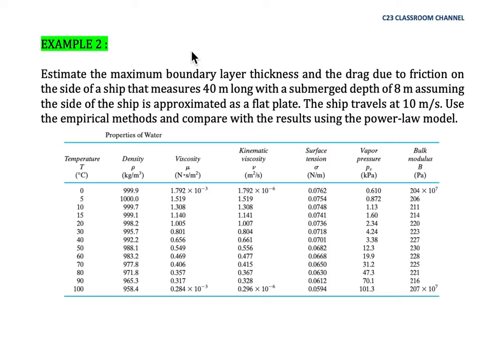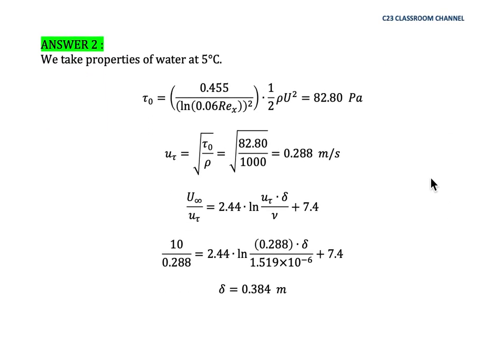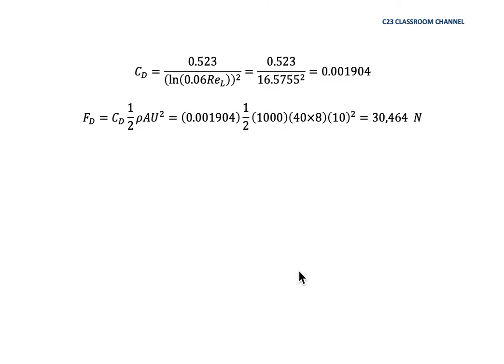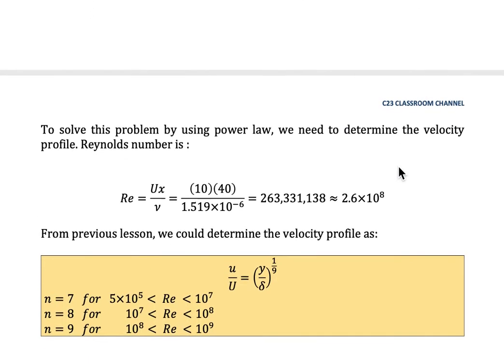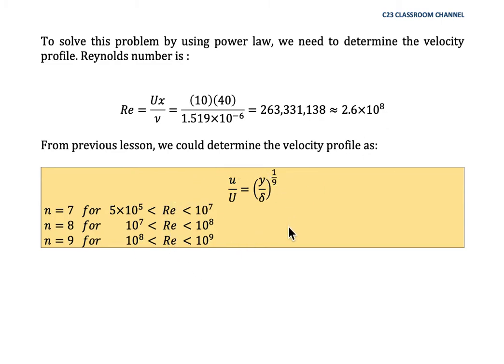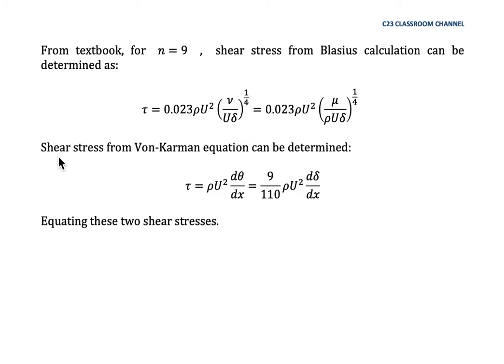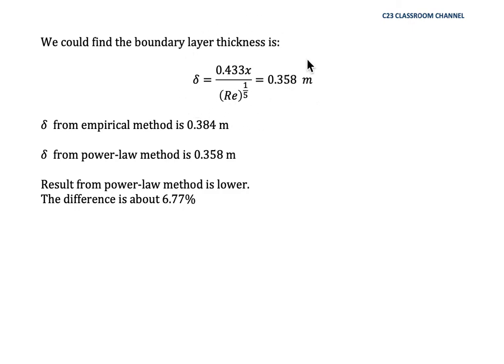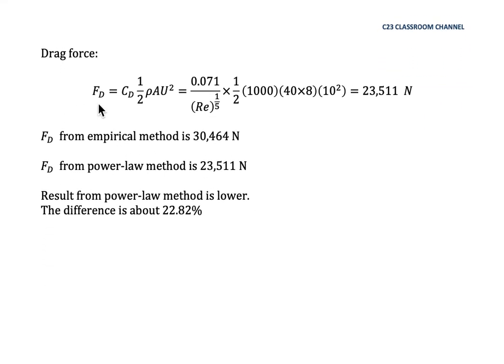Boundary Layer Tutorial 08